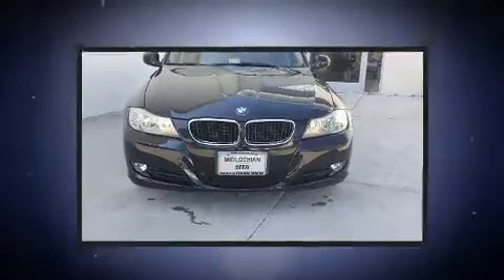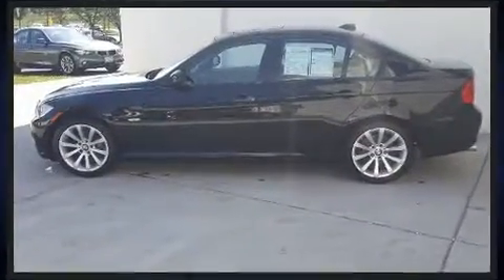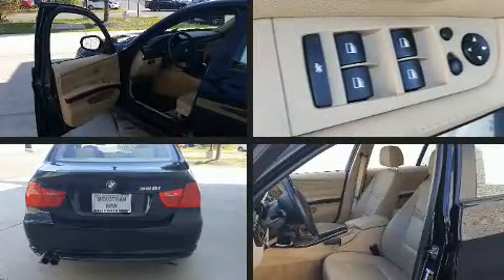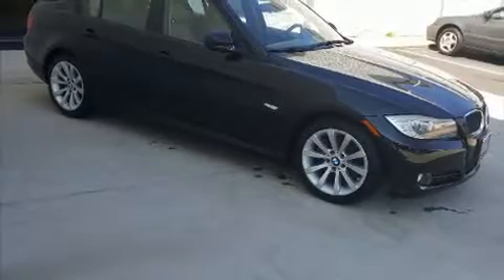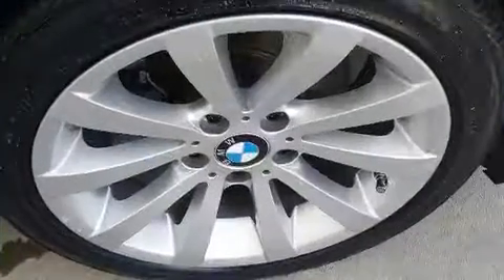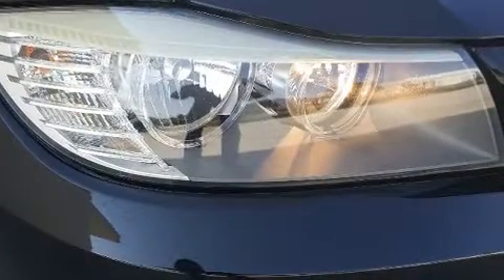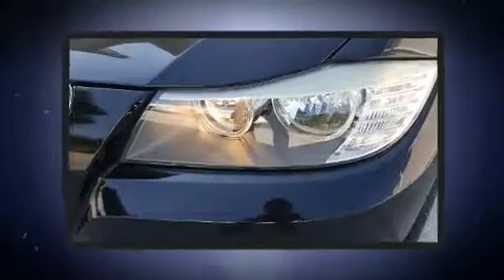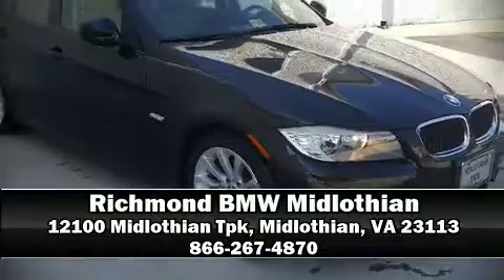2011 BMW 328i in Midlothian, VA 23113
Come test drive this 2011 BMW 328i. It features a standard transmission, rear-wheel drive, and a 3 liter 6 cylinder engine. BMW infused the interior with top shelf amenities, such as: 1-touch window functionality, a tachometer, variably intermittent wipers, adjustable headrests in all seating positions, a leather steering wheel, power windows, and cruise control. BMW ensures the safety and security of its passengers with equipment such as: dual front impact airbags with occupant sensing airbag, head curtain airbags, traction control, brake assist, anti-whiplash front head restraints, ignition disabling, and 4 wheel disc brakes with ABS. This car was designed with safety in mind, allowing you to drive with even greater assurance. It also arrives with a Carfax history report, providing you peace of mind with detailed information. Our experienced sales staff is eager to share its knowledge and enthusiasm with you. They'll work with you to find the right vehicle at a price you can afford. We are here to help you.